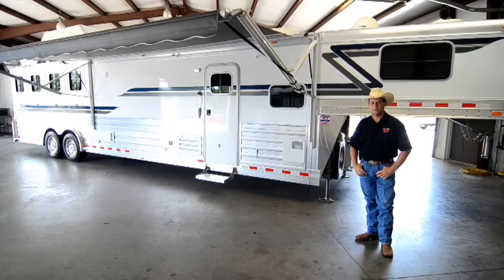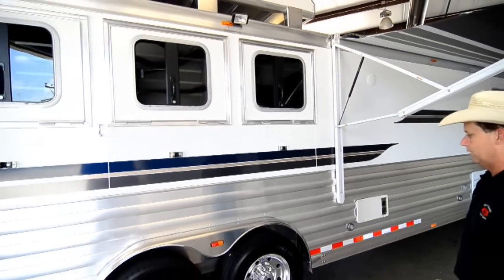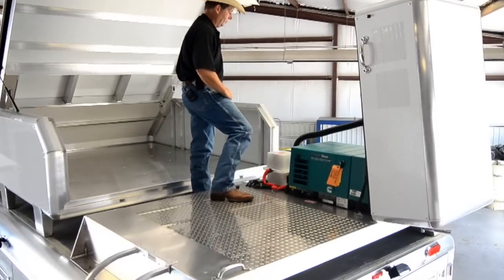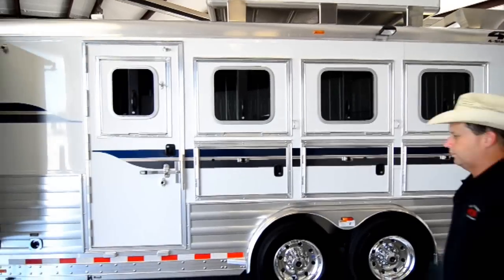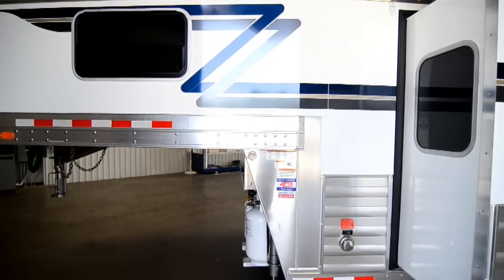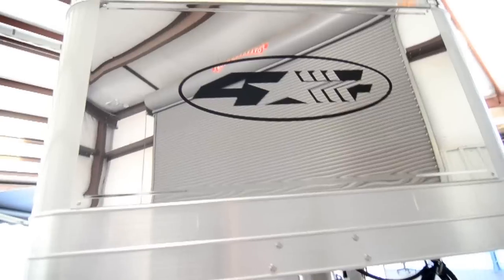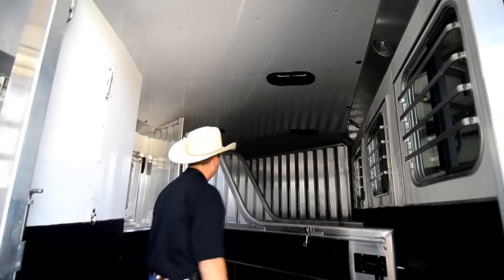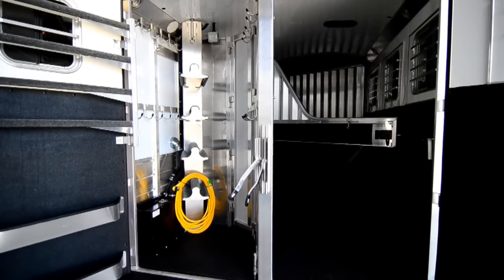4-Star 4 Horse w/15' Outlaw Conversions LQ w/Slide-Out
32395 Exterior

for more photos and specifications!